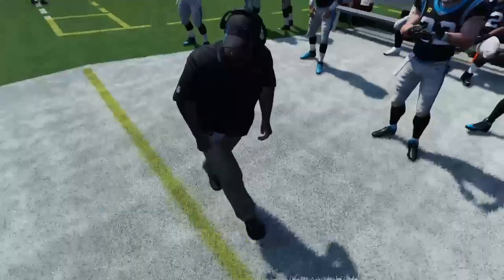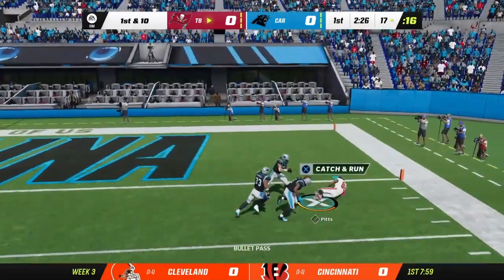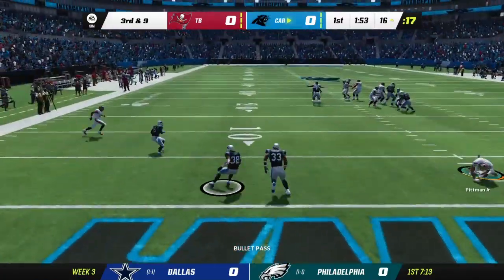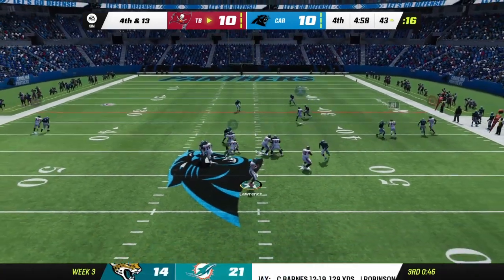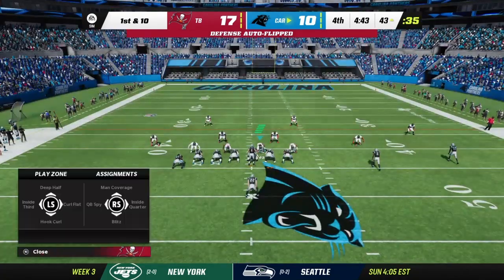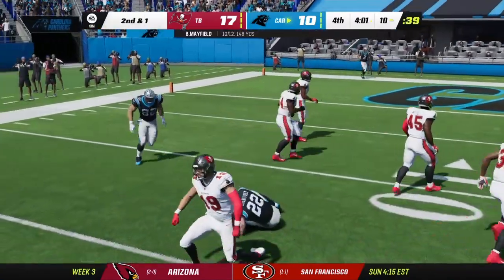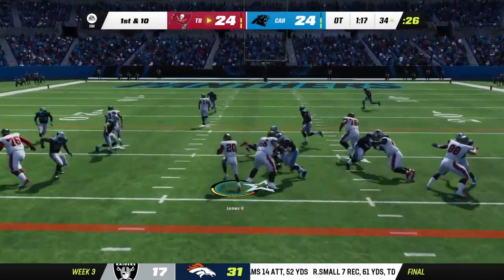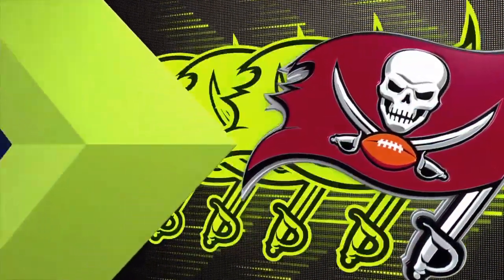Madden 23 franchise mode bucs week 3 trevor rushes it to?